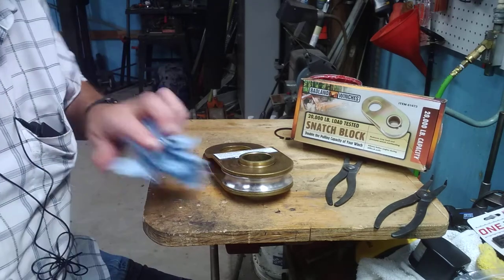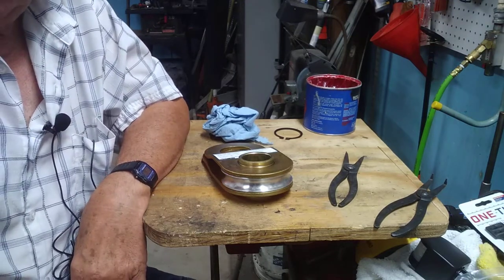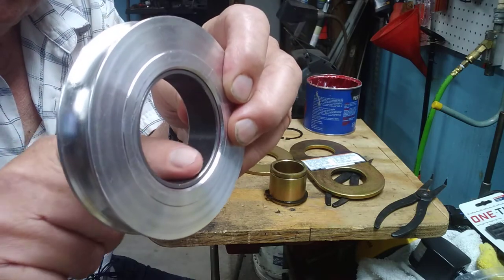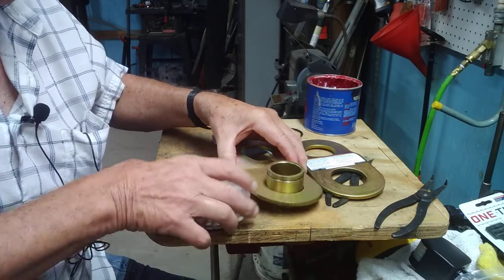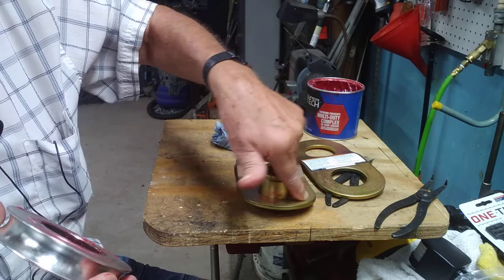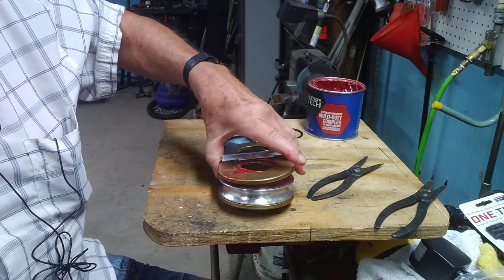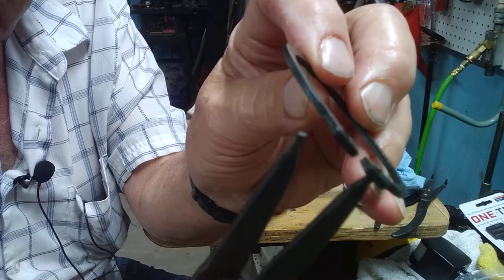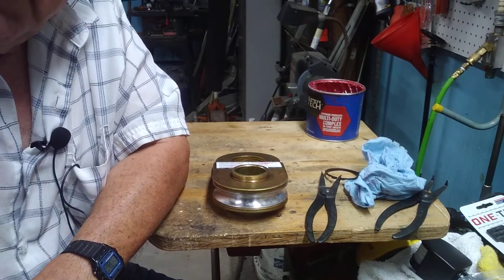Lubricating my snatch block July 22, 2020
This is a video about lubricating my snatch block.